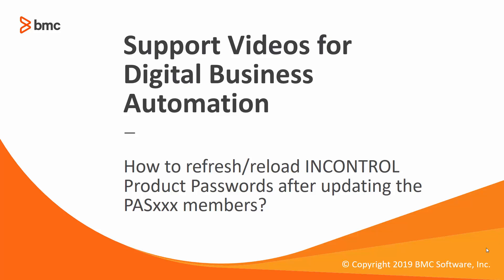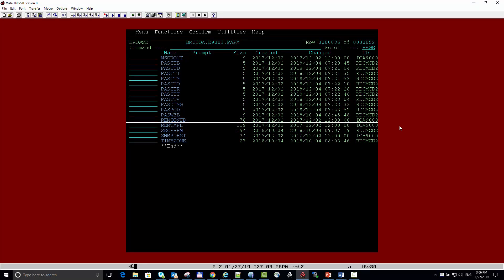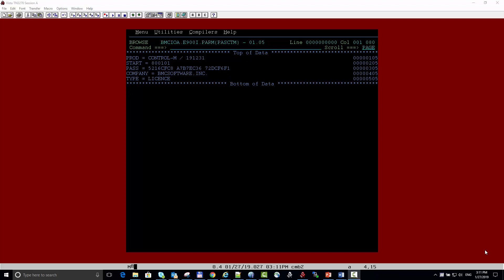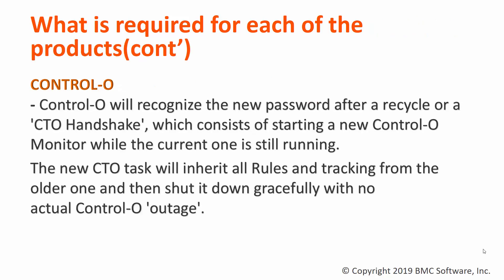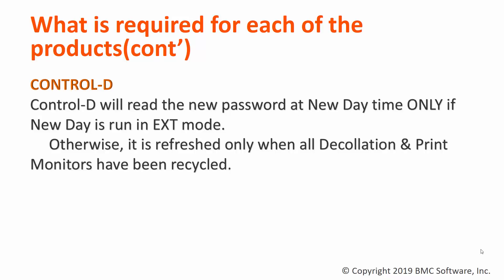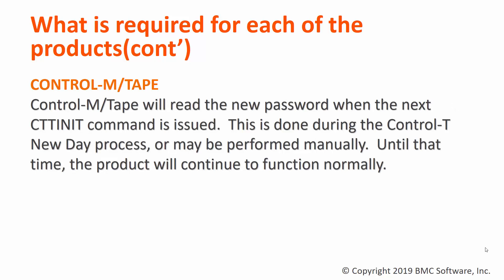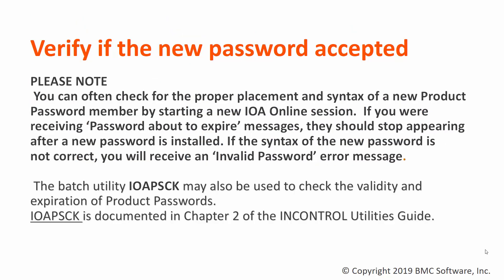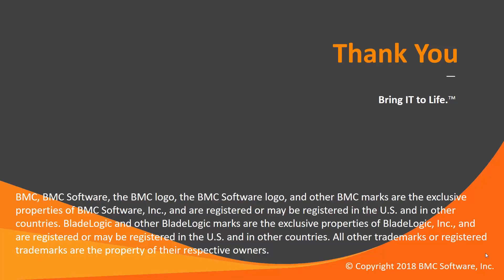How to refresh/reload INCONTROL Product Passwords after updating the PASxxx members